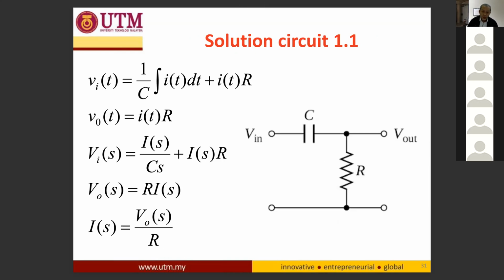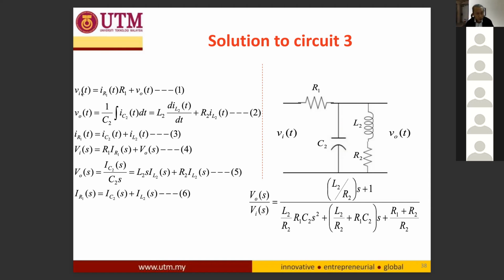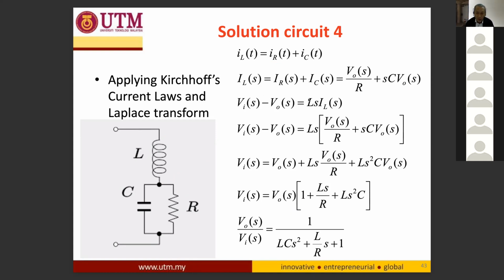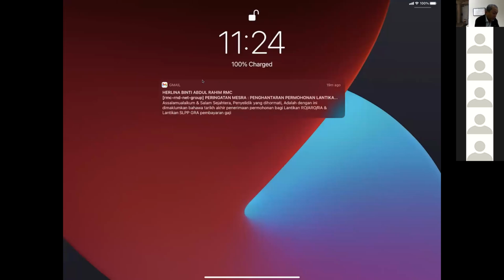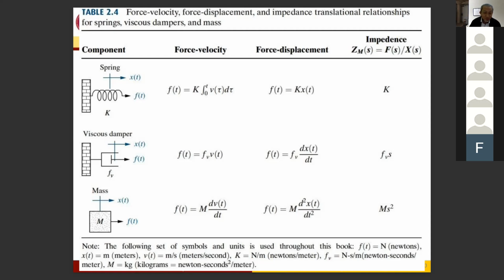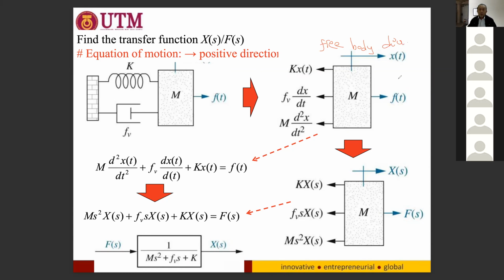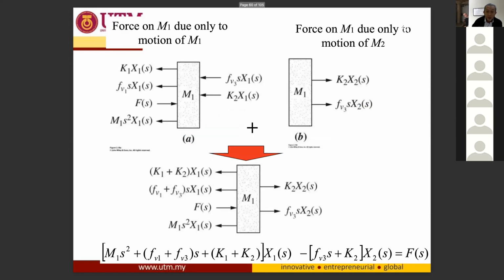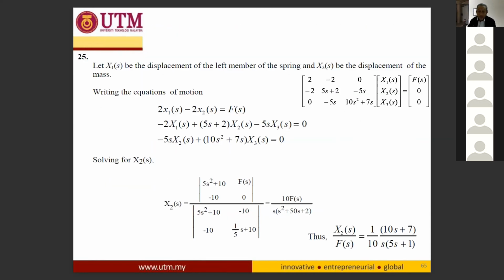seee3133 jb sec 3 4 Monday 1 Nov 2021